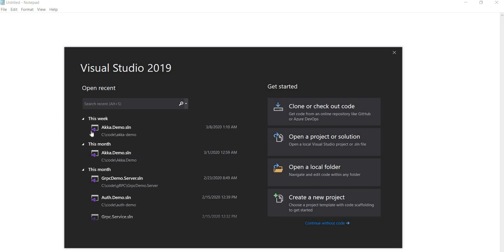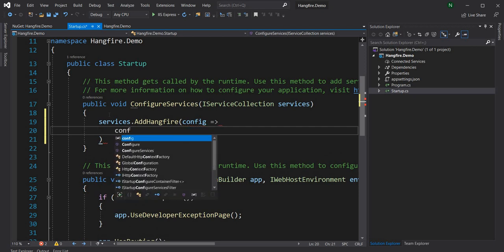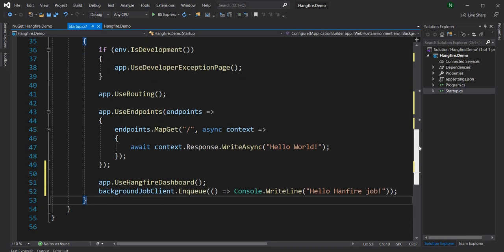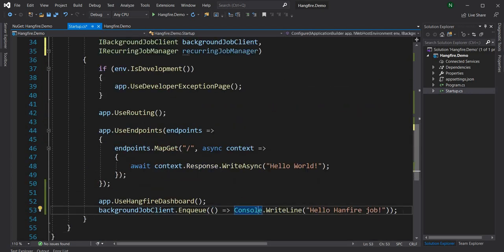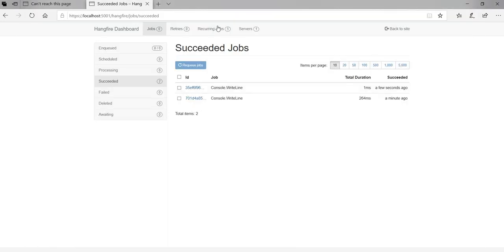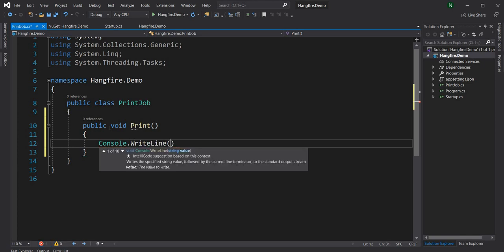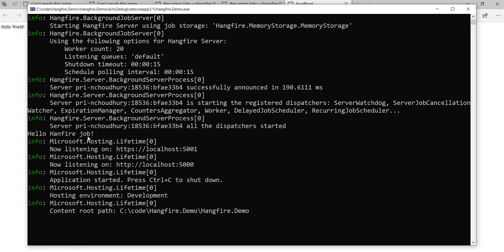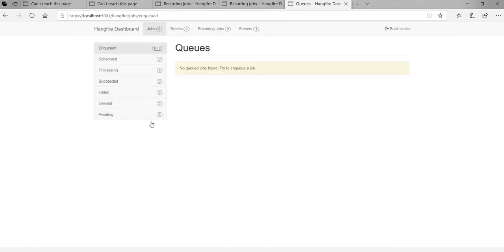Scheduling recurring jobs with Hangfire (In ASP.Net Core 3.1)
Hangfire provides a way to create and manage scheduled jobs. Creating scheduled jobs to run at a particular interval is always tedious. And also error-prone. Hangfire encapsulates all these and provides very easy to use API for configuring jobs.

In the video, I will walk through creating a ASP.Net application, which will use Hangfire to manage recurring jobs.

The three main Nuget packages needed for hangfire are:
1. Hangfire.Core
2. Hangfire.AspNetCore
3. Hangfire.MemoryStorage

Hangfire has three main components:
1. Hangfire Server - The server is responsible for fetching the job data from the job storage and execute them. The server is also responsible for keeping the job storage clean and removing old jobs.
2. Hangfire Client - The client is responsible for creating jobs and saving them in the job storage.
3. Job Storage - Hangfire keeps the jobs and related information stored in persistent storage. Persistent storage helps survive a job in case the process is restarted. In this video, I am going to use MemoryStorage, which of course will its data once the process is restarted. But til will work for the example to show how Hangfire is used.